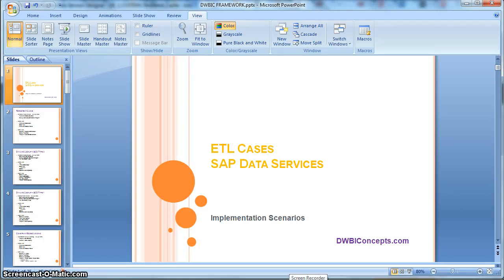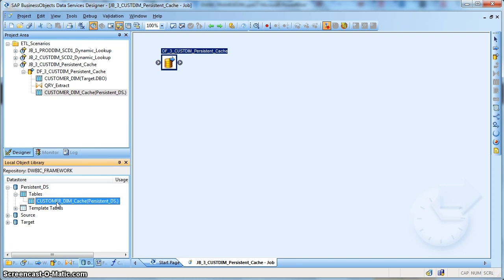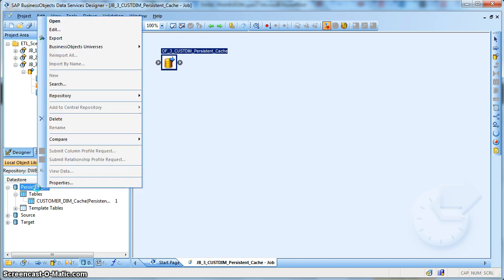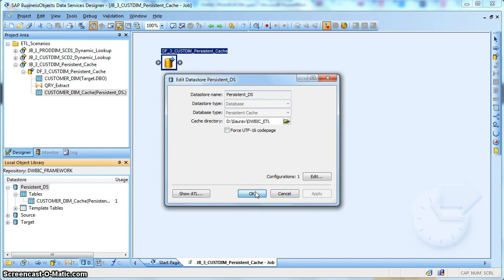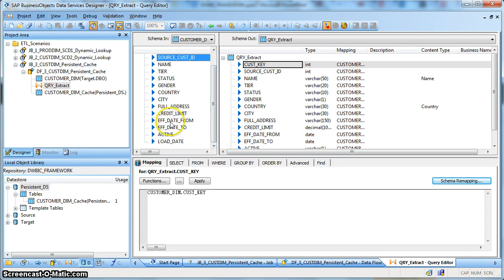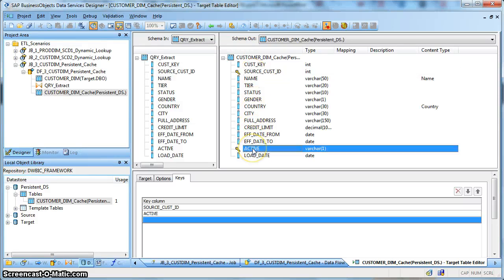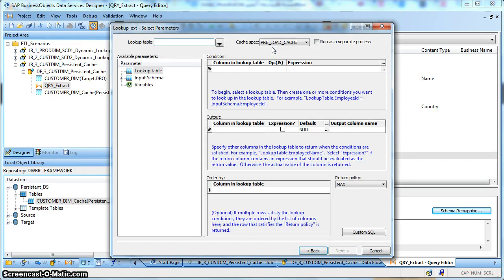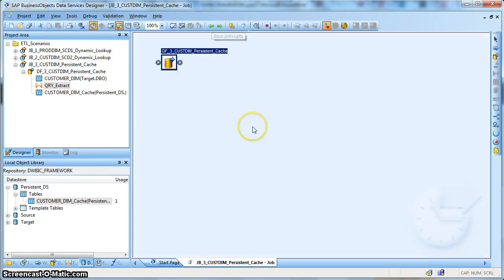ETL_3_DS Persistent Cache Lookup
SAP Data Services ETL implementation of Persistent Cache Lookup